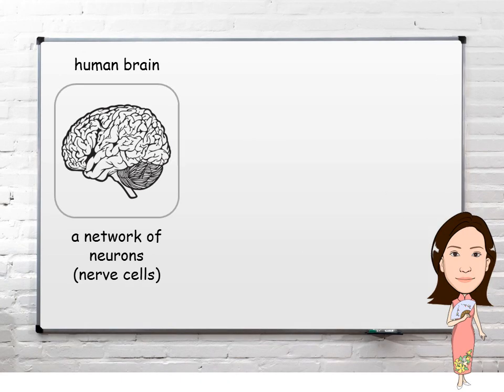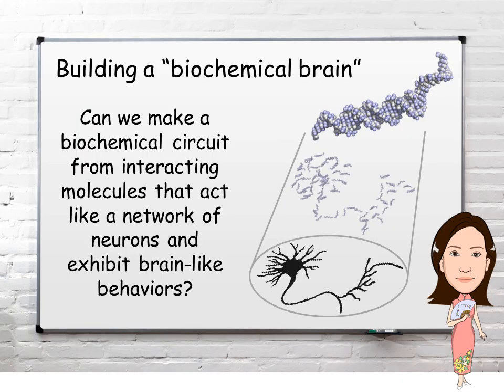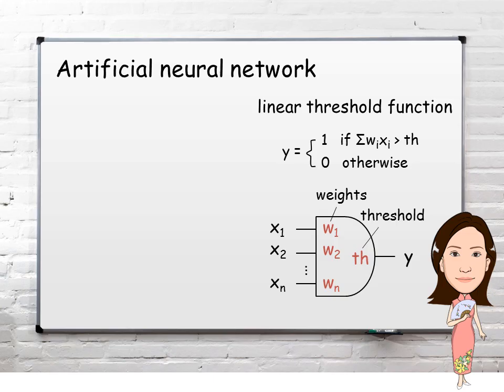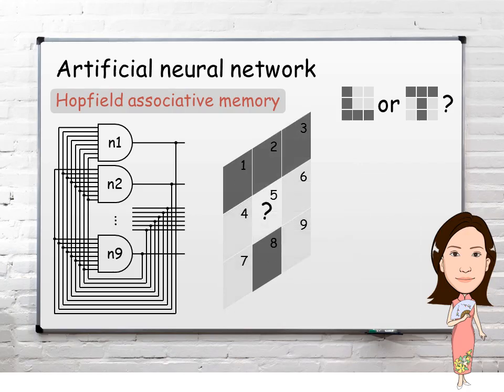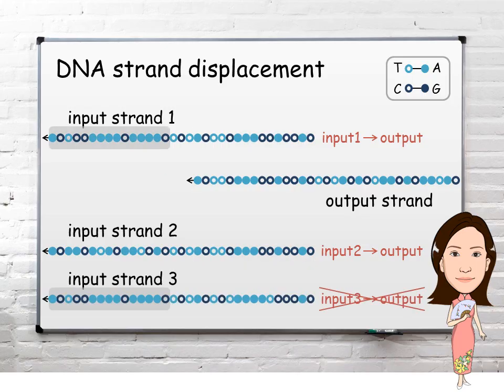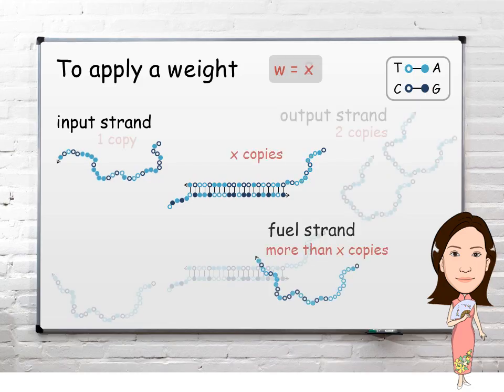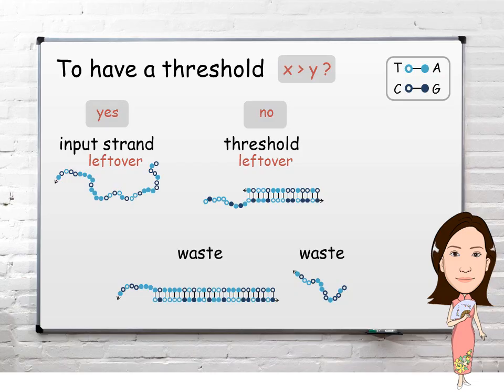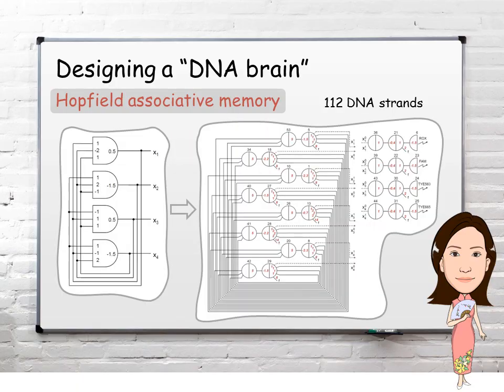Building a tiny "DNA brain" (Part I: design)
An animated explanation of recent research building artificial neural networks out of interacting DNA molecules. Part I introduces the motivation, the mathematical model of a neuron, and the design of a DNA-based neural network that is capable of recalling a memory when presented with partial information. Part II introduces how to make such a DNA-based neural network in the laboratory, how it remembers four scientists and identifies one of them given an incomplete answer to a set of yes-or-no questions, and how this work could be related to the evolutionary history of intelligence.

Reference: "Neural Network Computation with DNA Strand Displacement Cascades", Lulu Qian and Erik Winfree and Jehoshua Bruck,
Nature, July 21, 2011

Animation and Narration: Lulu Qian
Stock images from iStockphoto